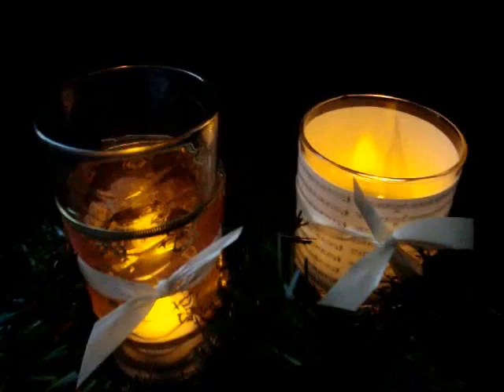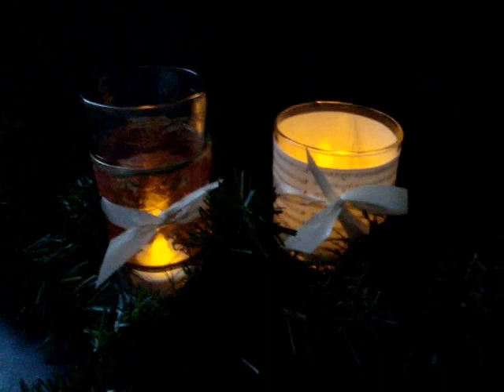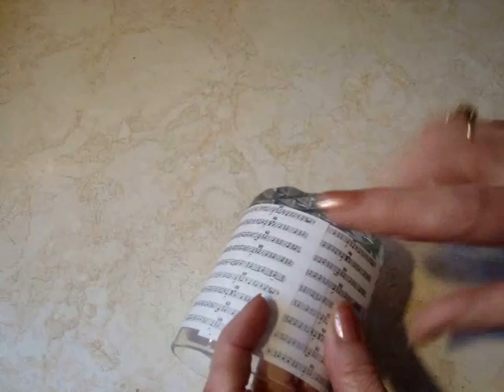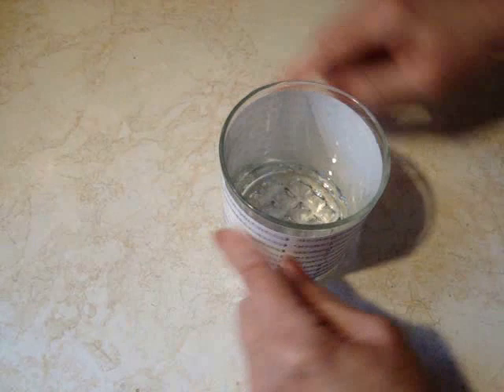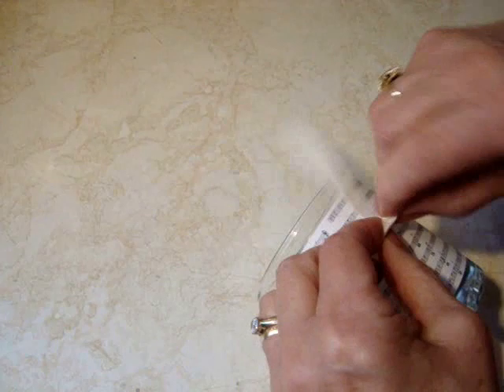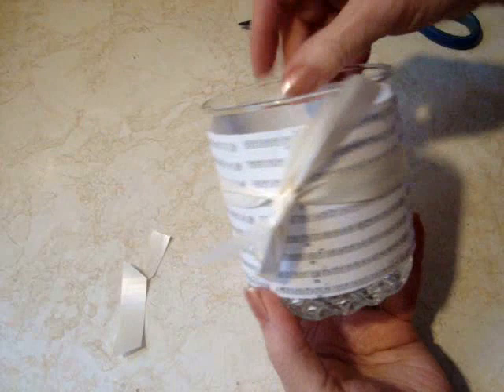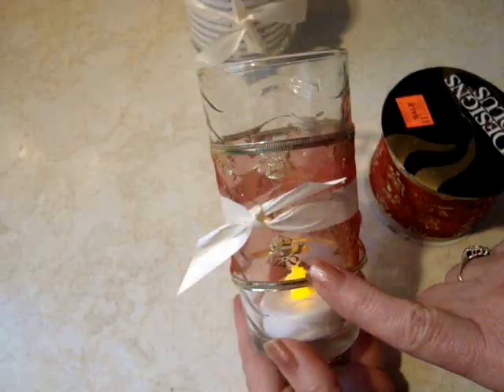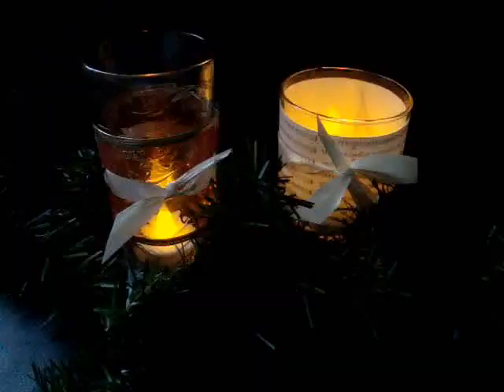VOTIVE CANDLE HOLDERS, Kitchen Tumbler Glass, How to diy, music sheet Place settings, home decor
VOTIVE CANDLE HOLDERS from Kitchen Tumbler Glass, How to diy, Place settings, home decor.  More CHRISTMAS PROJECTS